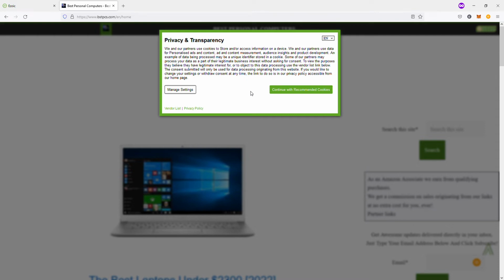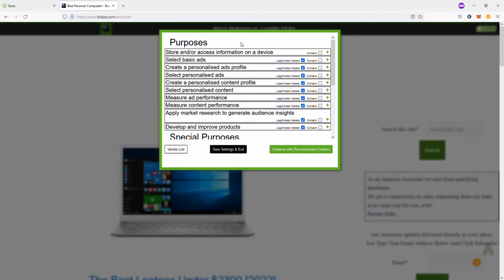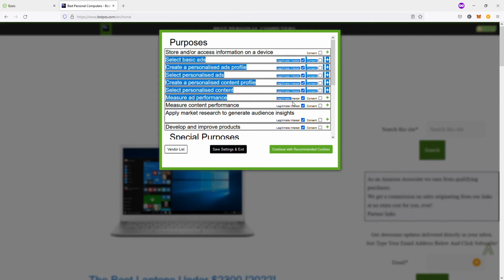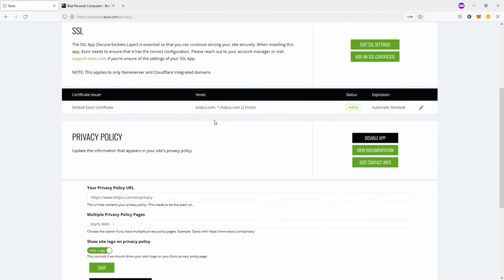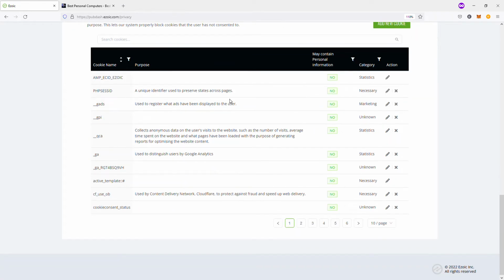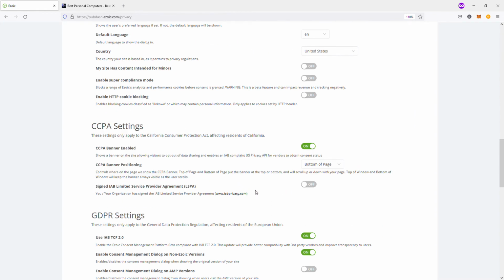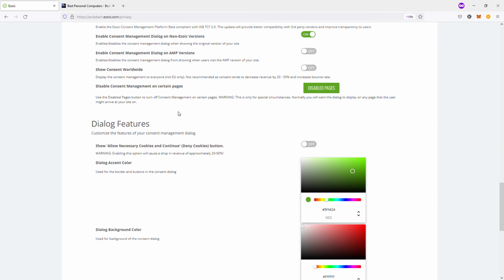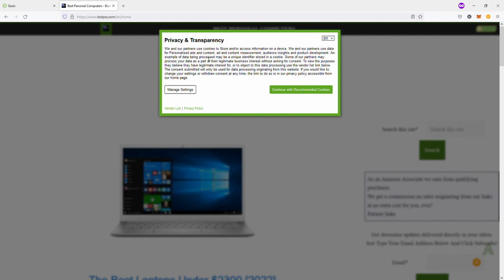How to Make Your Website GDPR/CCPA Compliant? A Free One-Click Solution: Ezoic Cookie Consent App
Ensure your website is GDPR and CCPA compliant with Ezoic's Cookie Consent App—a free, one-click solution. Collecting user information is crucial for your business, but it must be done in a compliant manner. Ezoic's app makes it quick and easy to manage user consent.

🌟 What You'll Learn:

    Importance of Compliance: Understand why GDPR and CCPA compliance is crucial for your website.
    Ezoic Cookie Consent App: Discover how this free, one-click solution simplifies consent management.
    Quick and Effective: Learn how to set up the Ezoic Cookie Consent App to start collecting user information legally.
    Key Features: Explore the comprehensive features of Ezoic's consent management platform.

Using a consent management platform that fits with current user data regulations is essential. Ezoic's Cookie Consent App ensures your website remains compliant while efficiently managing user permissions.